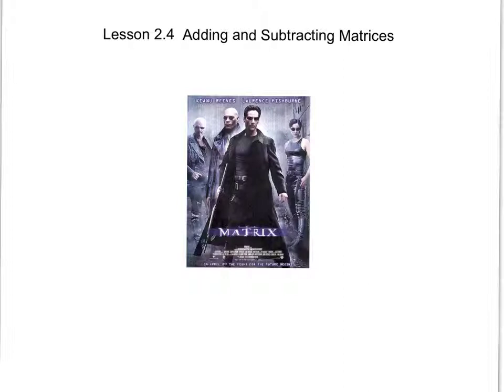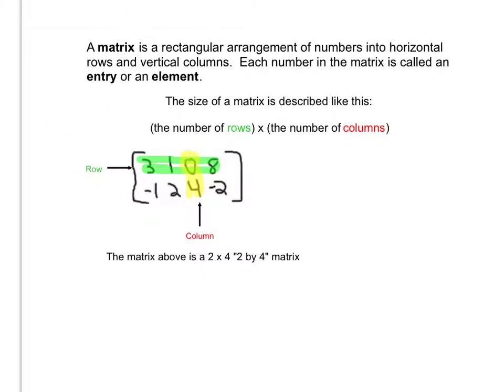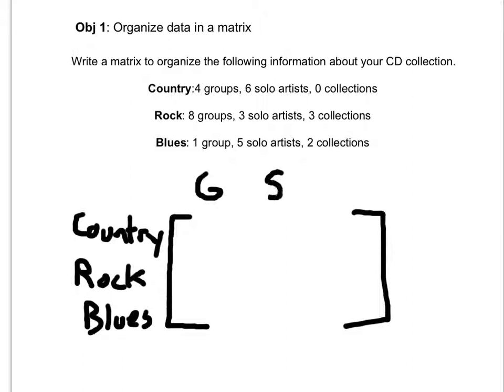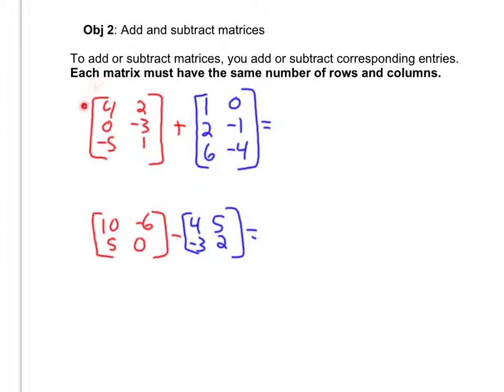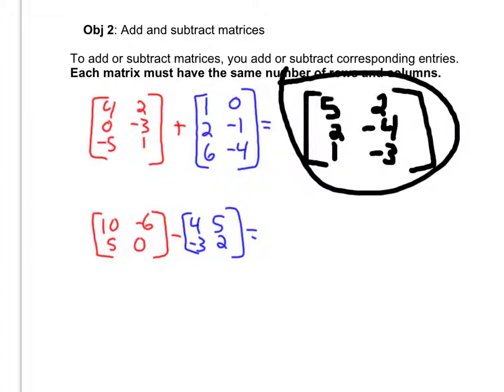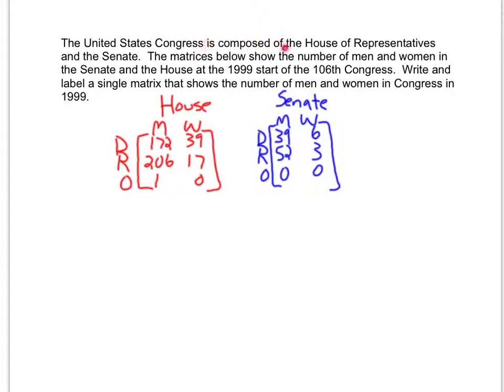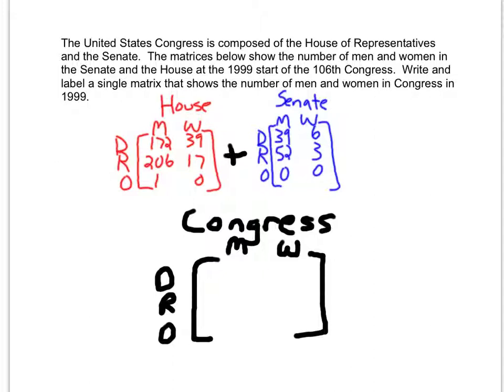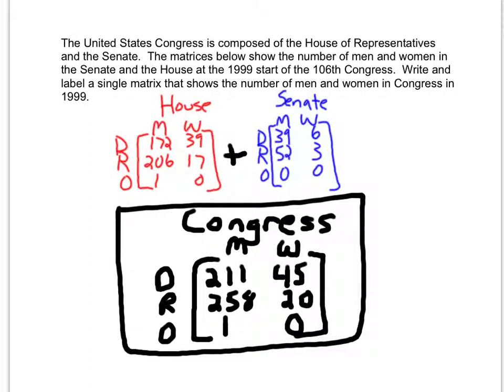Lesson 2.4 Matrices